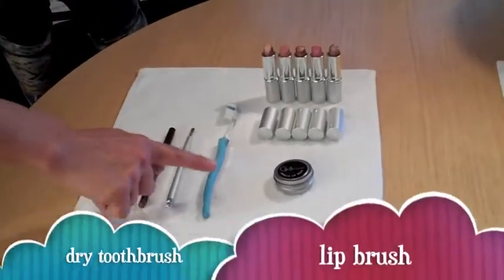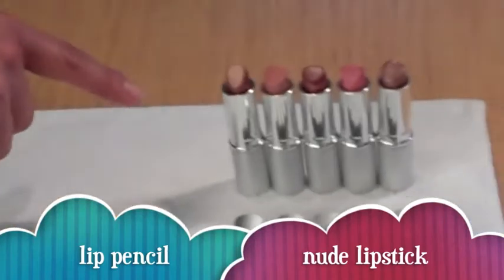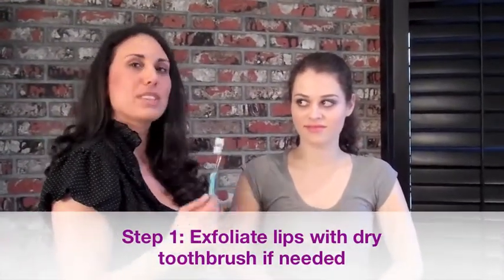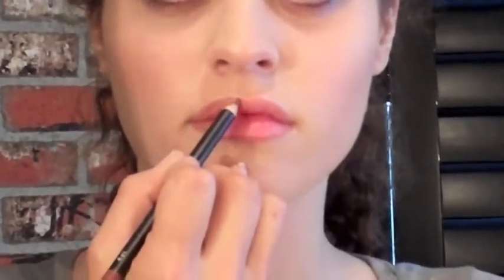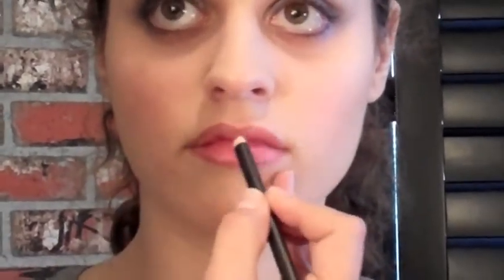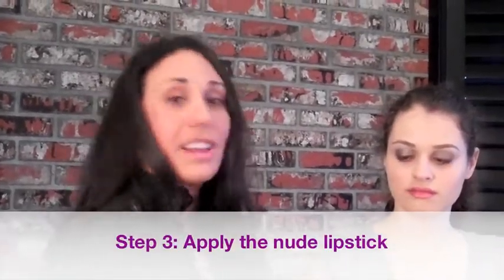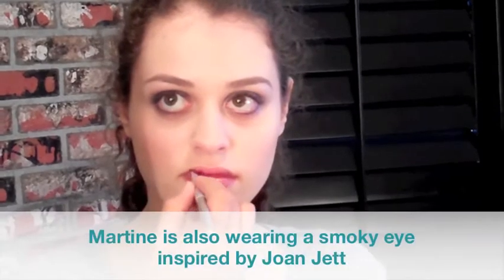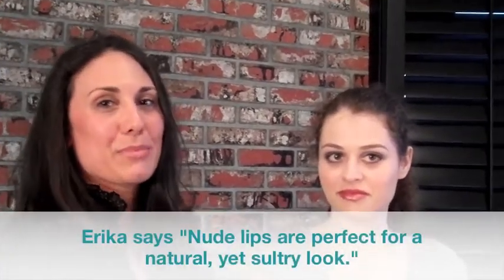The Look Book: How To Get Nude Lips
Nude lips inspired by Catherine Deneuve. Song is "Traffic Light" by The Ting Tings.

Find this look on pages 24-25 of THE LOOK BOOK: 50 ICONIC BEAUTIES AND HOW TO ACHIEVE THEIR SIGNATURE STYLES, out May 18, 2011!